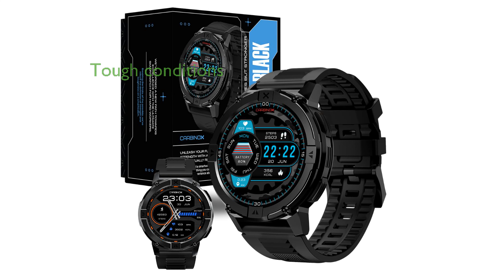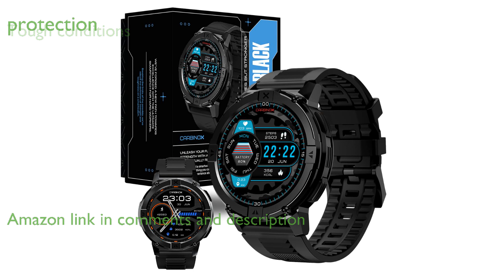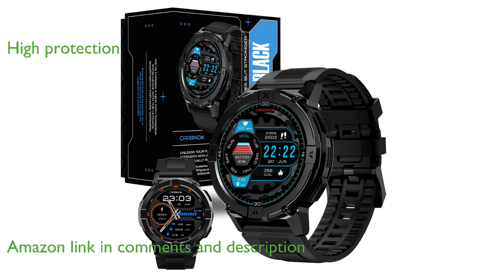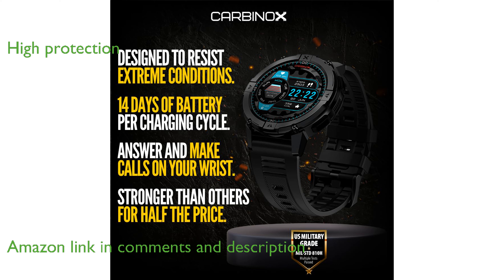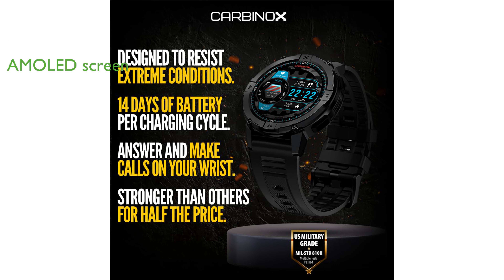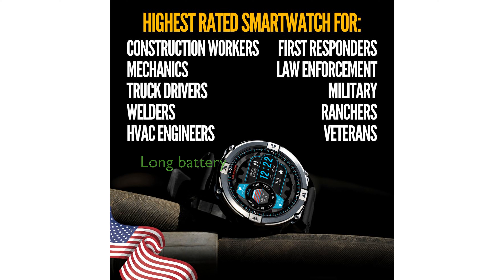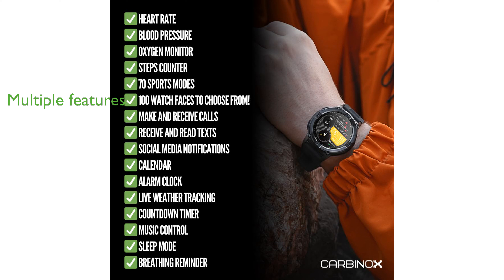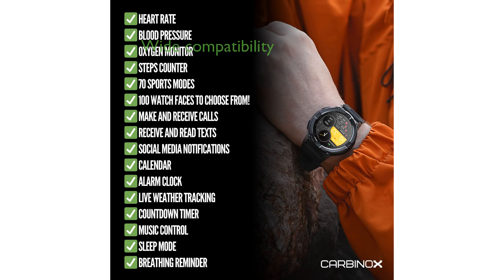REVIEW (2024): CARBINOX X-Ranger Smart Watch. ESSENTIAL details.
The CARBINOX X-Ranger Smart Watch is designed to endure tough conditions, making it ideal for hard workers.

Its fully metallic bezel and body offer a level of protection that is ten times more resistant than other smartwatches.

Featuring a 1.43 inch AMOLED high definition screen, this smartwatch ensures a smooth and high-end user experience.

With up to fourteen days of battery life per charge, it keeps you connected and informed without constant recharging.

The watch includes features such as social media notifications, music control, and the ability to make and receive calls.

Compatible with both Android and IOS, the CARBINOX X-Ranger also provides access to extensive health and fitness stats through its official app.